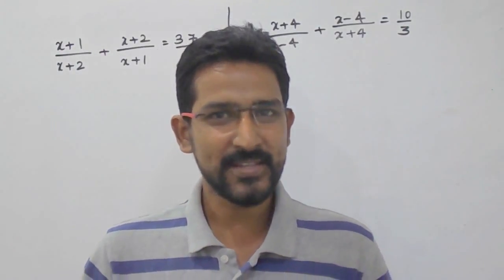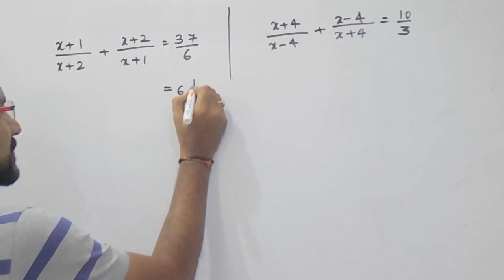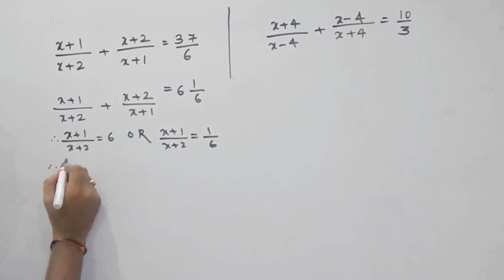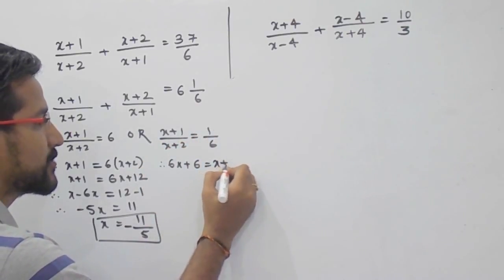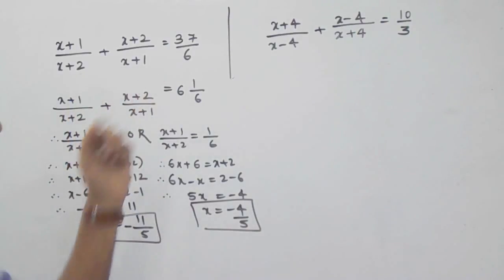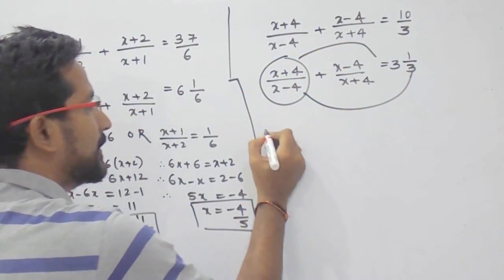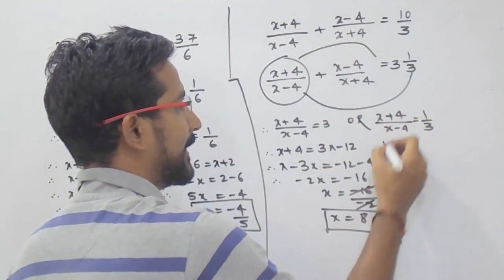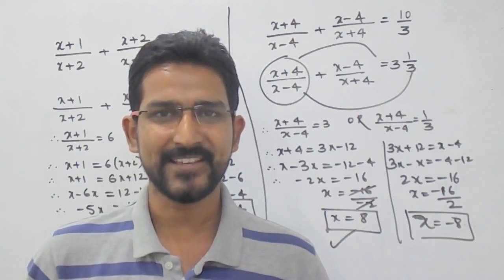Vedic Maths : Quadratic equation Shortcut Part #2 - Maths Tricks - By VipraMinds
Vedic Maths : Shortcut to solve Quadratic equation - by VipraMinds (Er. Rahul Tiwari)